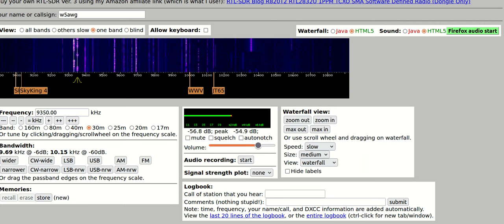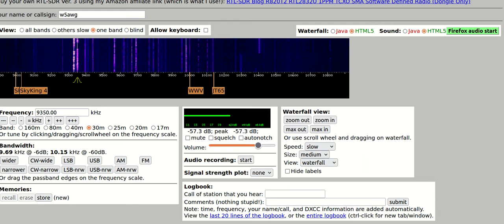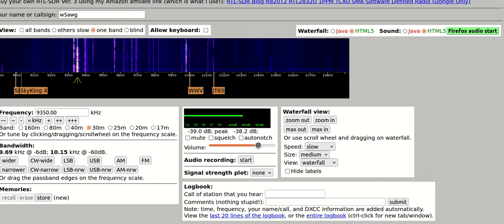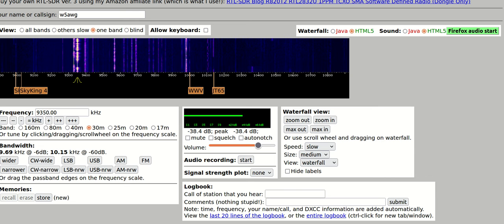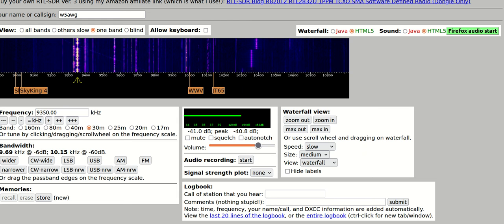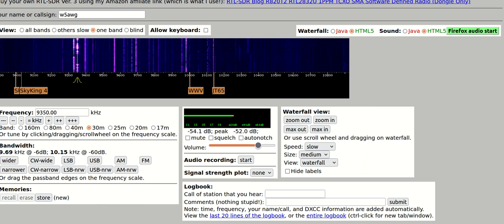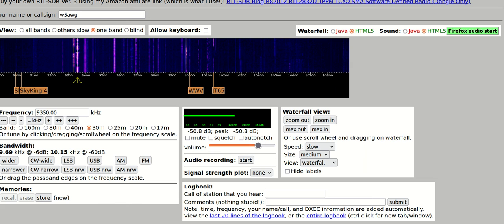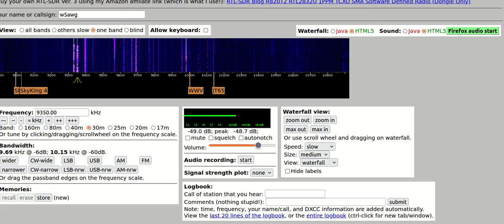Alex Jones Short Wave Maniac Alex Dumps Trump for Ron DeSantis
Alex Jones Dumps Trump for Ron DeSantis ... - The Daily Beast
Aug 18, 2022 — Far-right conspiracy theorist Alex Jones says he has found “someone way better” than former President Donald Trump